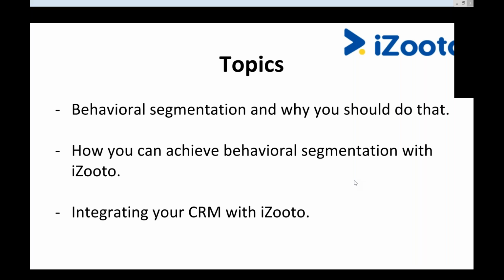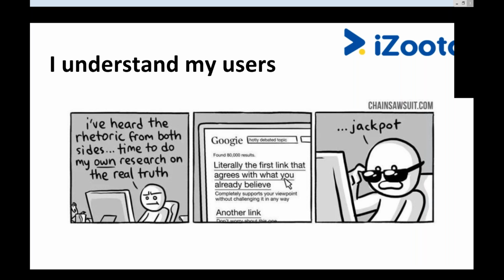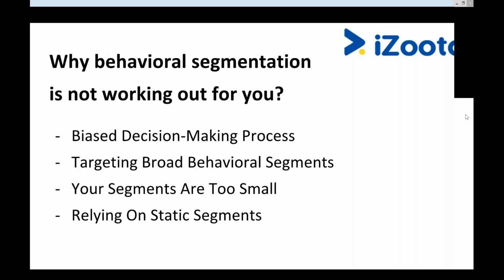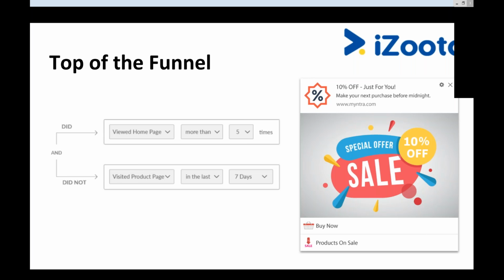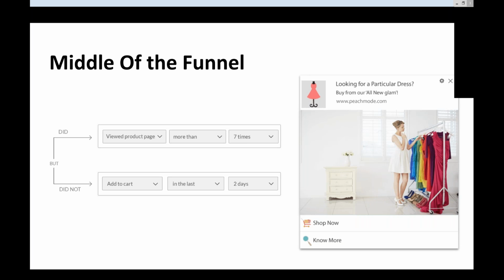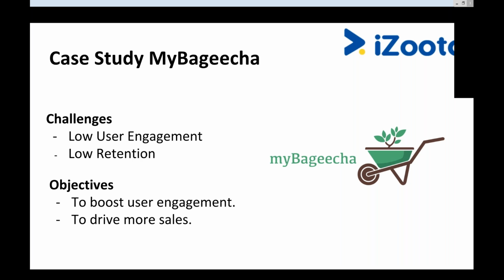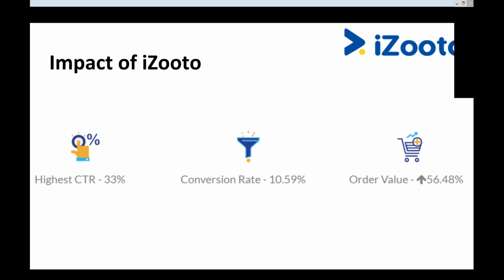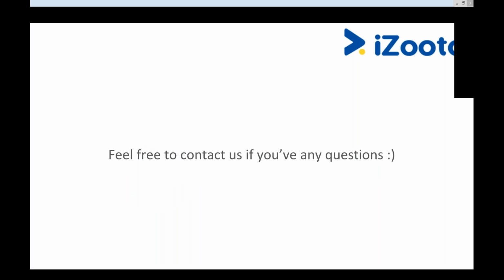Knowing your web visitors better with behavioral segmentation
1. Behavioral segmentation and why you should do that
2. How you can achieve behavioral segmentation with web push
3. Integrating your CRM with iZooto